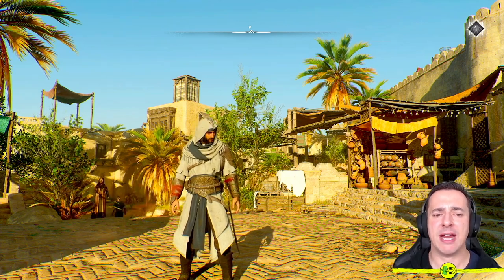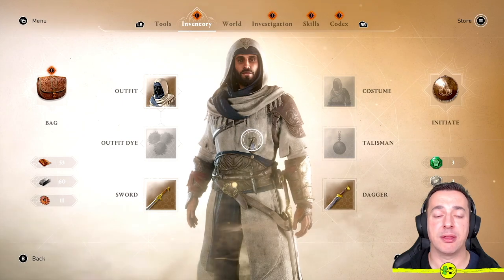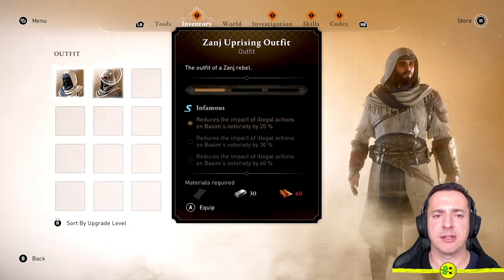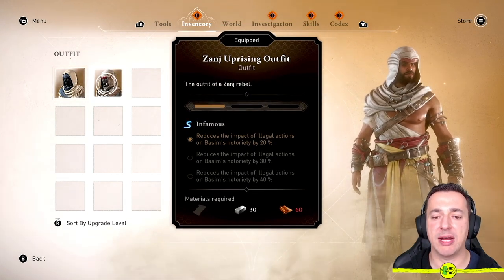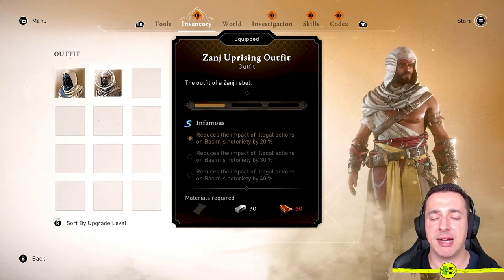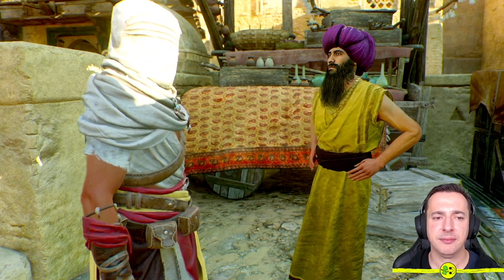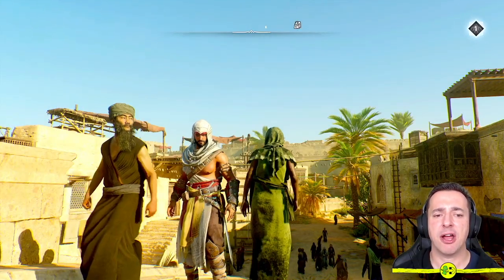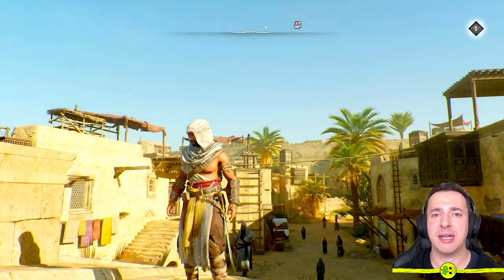Assassin's Creed Mirage How to Change Outfit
In this Assassin's Creed Mirage How to Change Outfit video, I show you how to do this.

Assassin's Creed Mirage has various outfits you can find or buy. Changing them can be done in the inventory system.

I hope you find this Assassin's Creed Mirage How to Change Outfit video of use. Thanks so much.